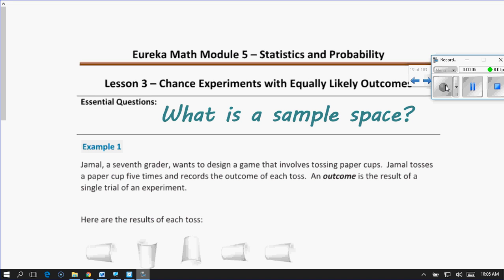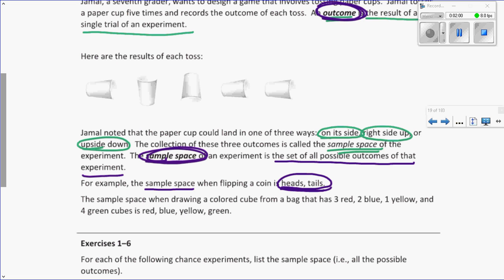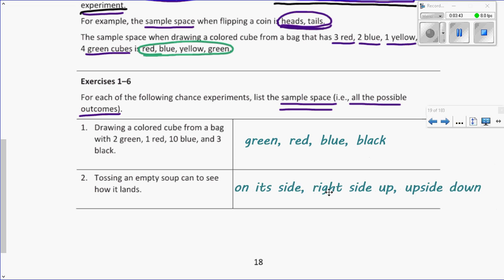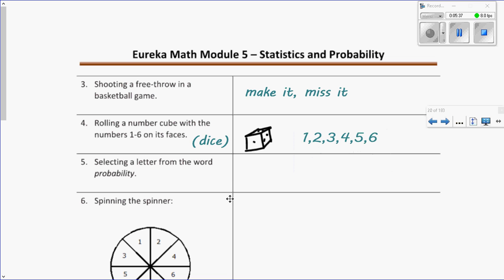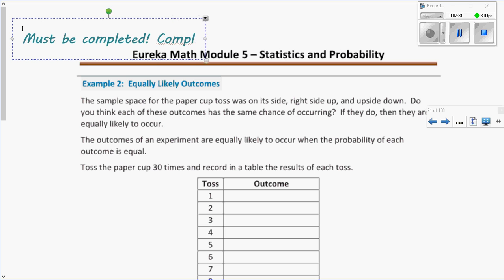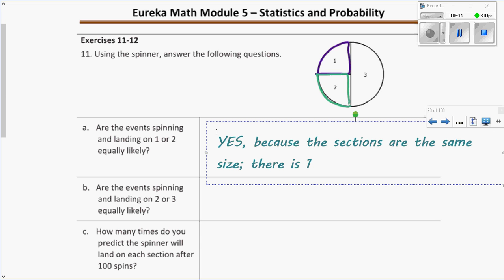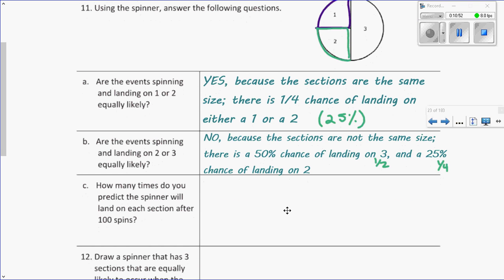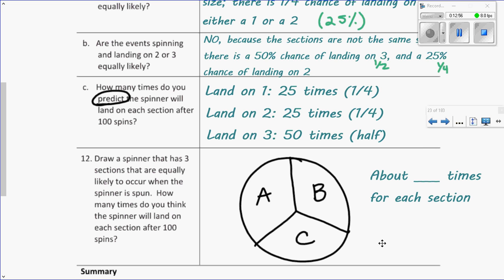Module 5 Lesson 3